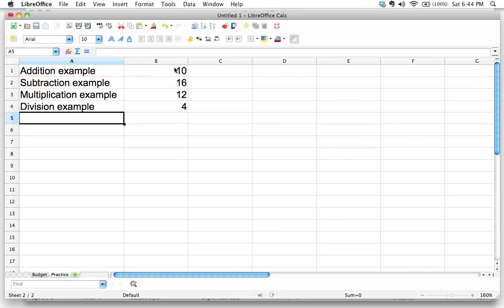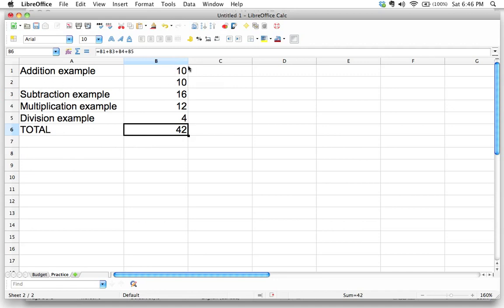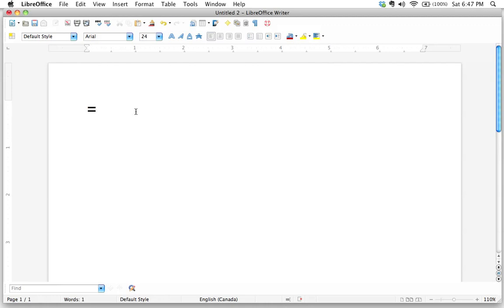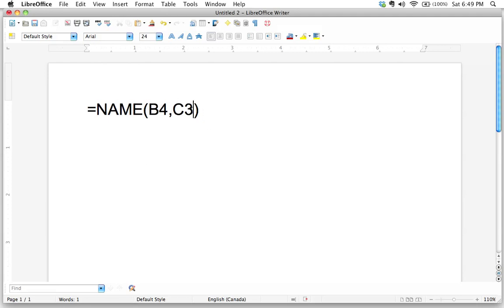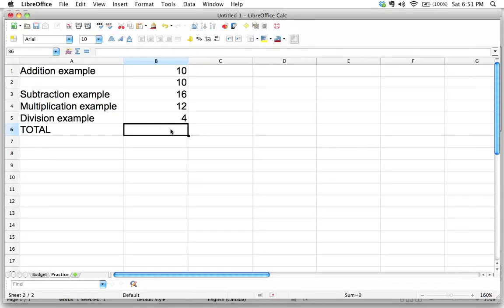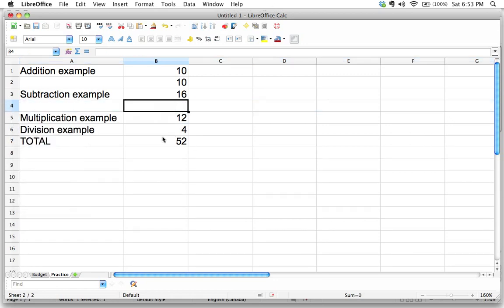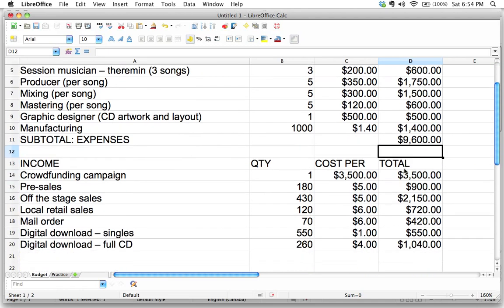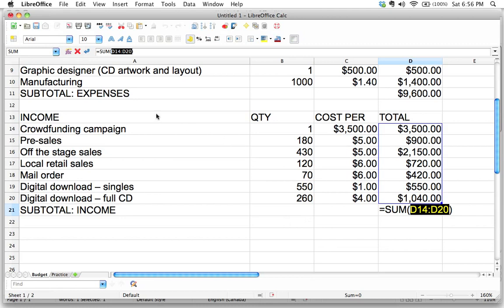How to use functions in a spreadsheet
Now that we know how to write a formula, let's learn about functions!

When adding up a column of numbers, you could write something like:

=B1+B2+B3+B4

...but that's not a very elegant solution. What if you had hundreds of rows to add up? Not very practical!

This is where functions come in handy.

Functions also start with the "=" symbol, and they have a name. Some common function names are SUM, MAX, and AVERAGE. The basic syntax for functions looks like this:

=NAME(?)

In the example above, "NAME" is just the name of the function. The ? part might be a number, a cell name, a range of cells, or a series of values separated by commas.

HINT: Don't put any spaces before or after the NAME part!

A commonly used function is the SUM function. It just "sums up" all the numbers inside a range. So the following function:

=SUM(B1:B5)

...will add up ALL the numbers between B1 and B5 inclusive. Super handy, right?

In fact, the SUM function is so handy that most spreadsheet programs have a shortcut button for it. Look for a button with the Σ symbol on it (this letter is called "Sigma" - it's the eighteenth letter of the Greek alphabet).

This is a sample lesson from the online course "Step-by-step Spreadsheets for Absolute Beginners". Learn to use Microsoft Excel, LibreOffice or any other spreadsheet software program. Manage your data with confidence!